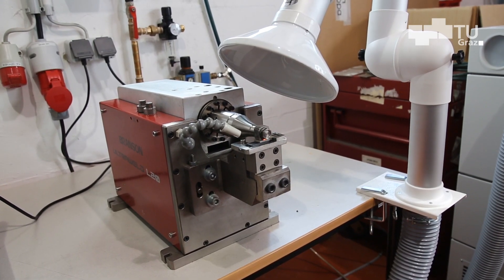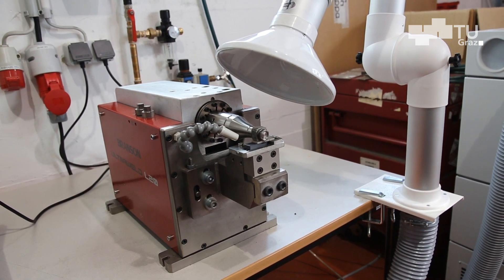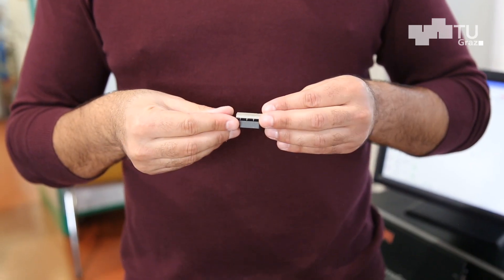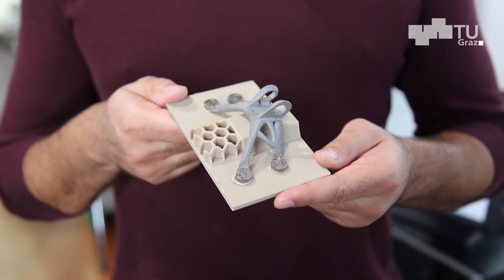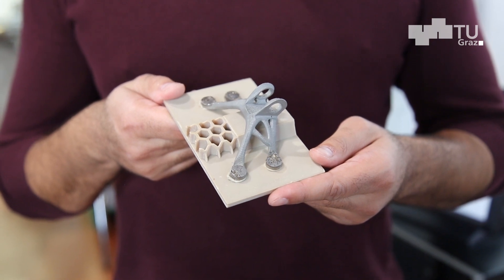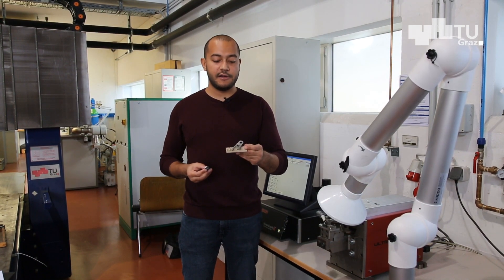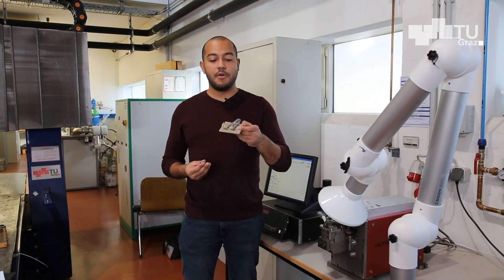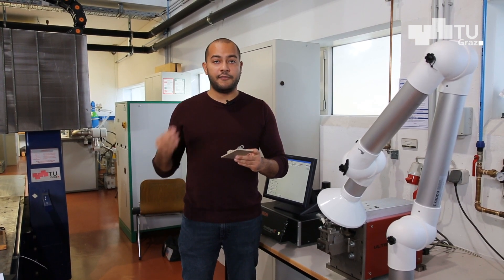Ultraschallfügen: Metall und Kunststoff verbinden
Beim Ultraschallfügen wird Reibungsenergie genutzt, um ein metallisches Bauteil mit einem Kunststoff-Bauteil zu verbinden. Wie genau das funktioniert, erklärt TU Graz-Forscher Willian Carvalho.